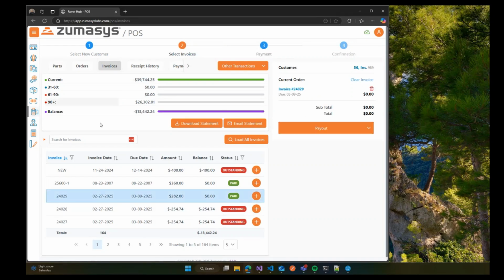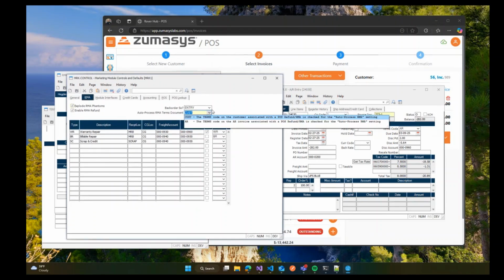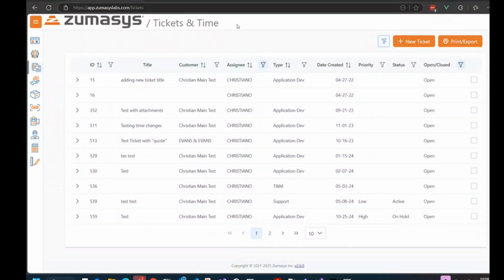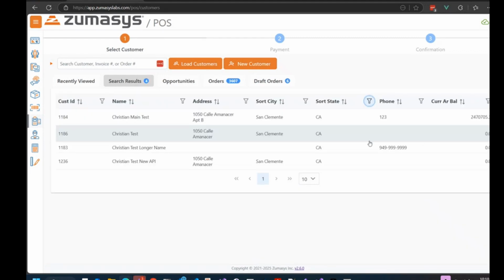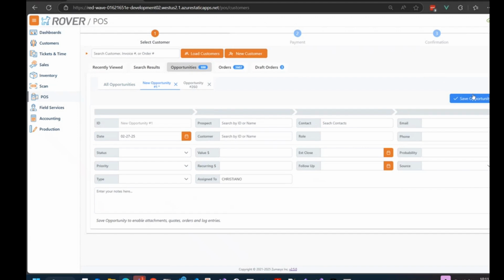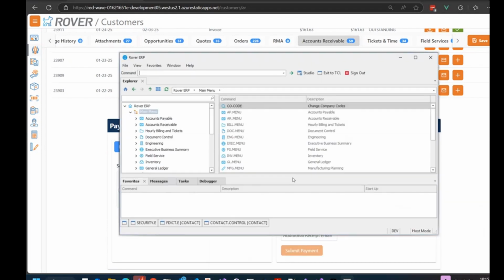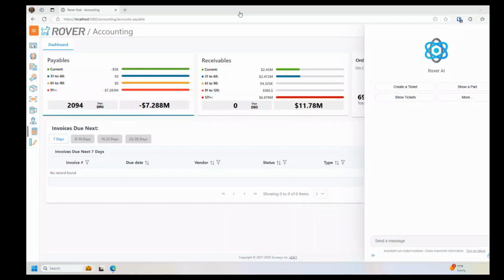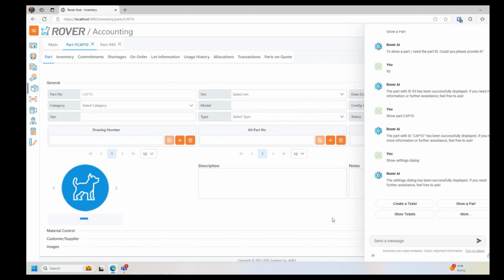Rover ERP Demo Day - February 2025 Updates & Features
Welcome to Rover ERP February Demo Day, showcasing new features and updates. This session highlights key enhancements across refund processing, contact search, point-of-sale upgrades, and AI-powered automation, providing users with more control and flexibility.

Highlights
📅 RMA & Refund Processing – New options for handling returns, RMAs, and AR credits, allowing businesses to configure automatic or manual processing based on terms codes.

🔍 Advanced Contact Search – Enhanced search functionality in tickets, sales, and opportunities, providing more visibility and control over customer contacts.

🛒 Point of Sale Enhancements – New lookup tables for customer searches, allowing for customized filtering and drill-downs to improve transaction efficiency.

📊 Opportunities in Point of Sale – Manage sales opportunities directly within POS, reducing the need for switching between modules.

🧾 Discount Functionality in Accounting – New fields for discount descriptions, percentages, and GL accounts, improving tracking and financial reporting.

🤖 AI Assistant Enhancements – AI-powered navigation, ticket creation, ERP record lookup, and upcoming automation for time logging and CRM interactions.

⚙️ Backend Integration – Expanded API capabilities, greater automation in ERP workflows, and deeper system-wide integration.

About Rover